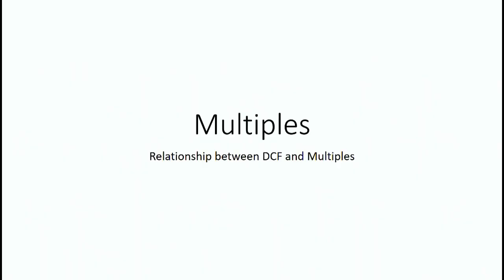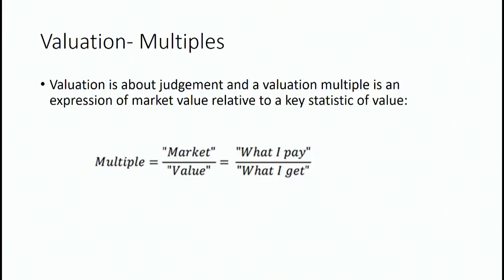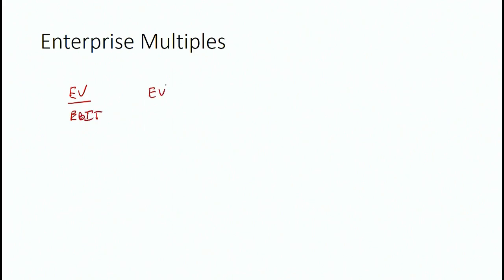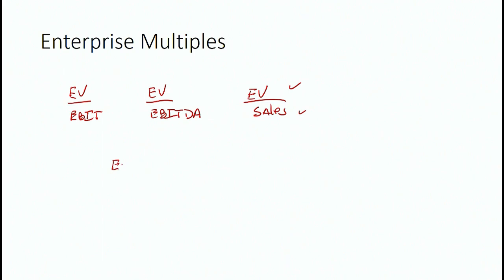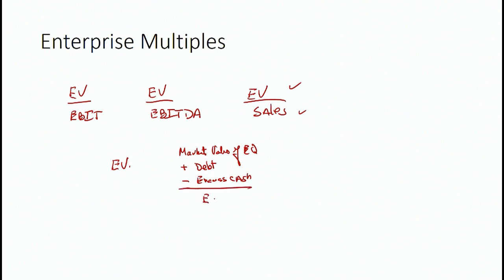Multiples Growth and ROIC part 1 Introduction